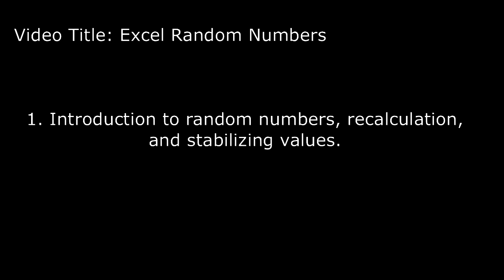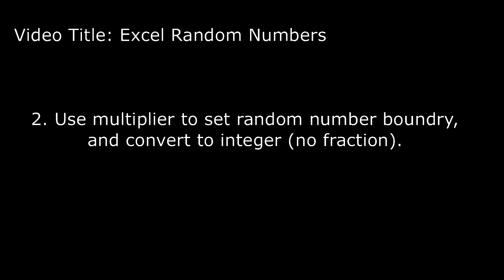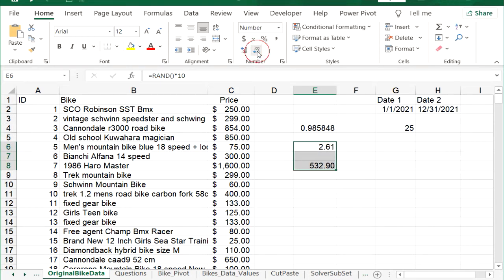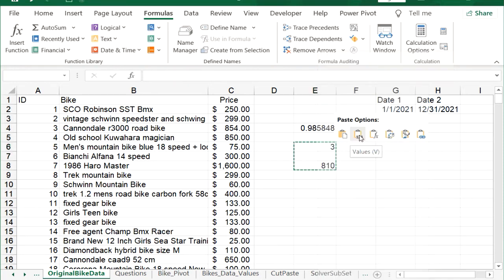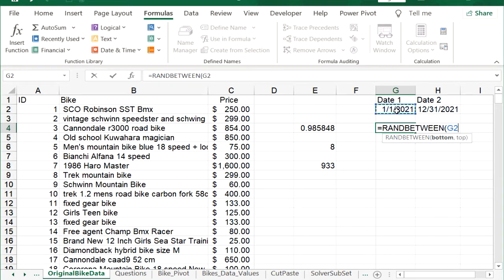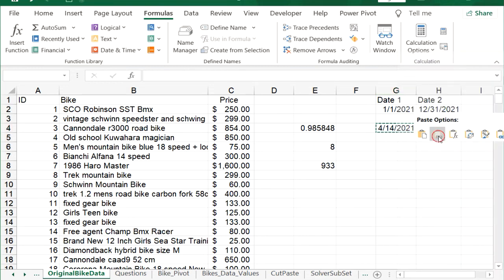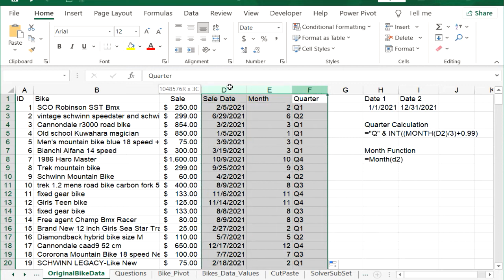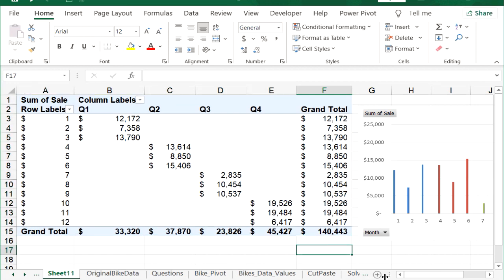ShareXL - Excel Random Number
Excel random numbers are an essential tool in worksheet design and rapid prototyping. See how to make useful data from nothing at all.